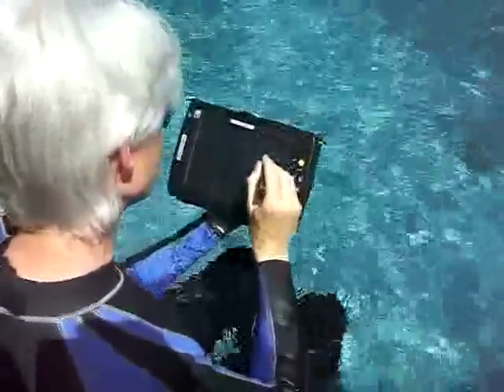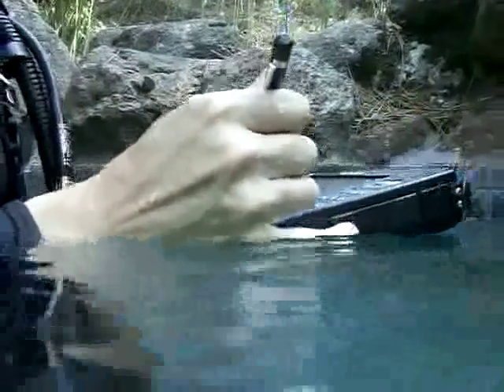Tablet PC goes scuba diving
We're taking a rugged Tablet PC from Mobile Demand underwater! Will it survive?